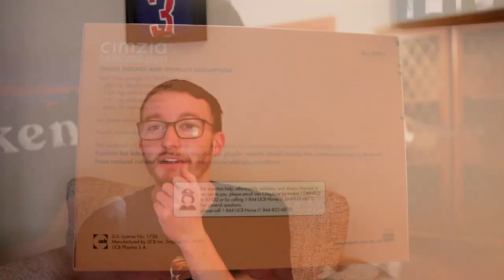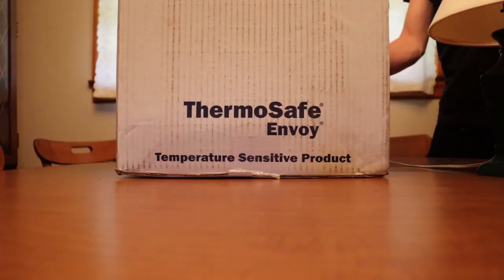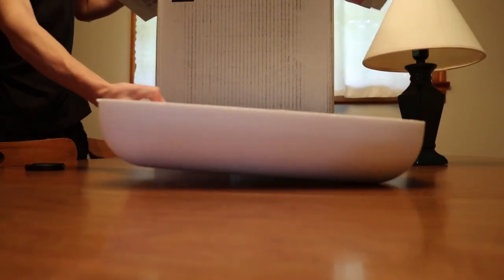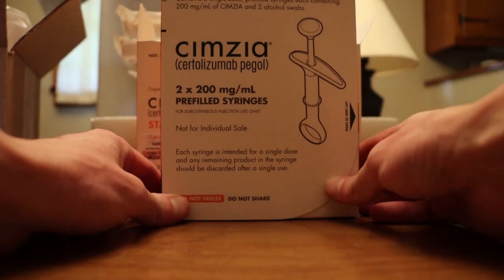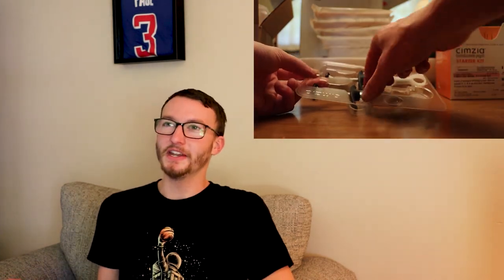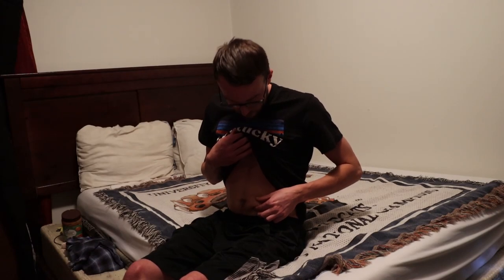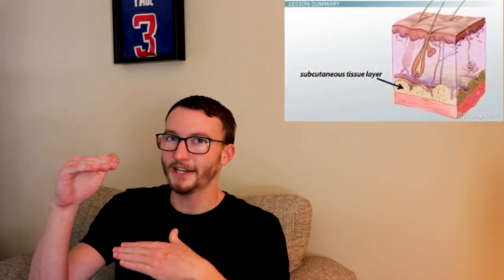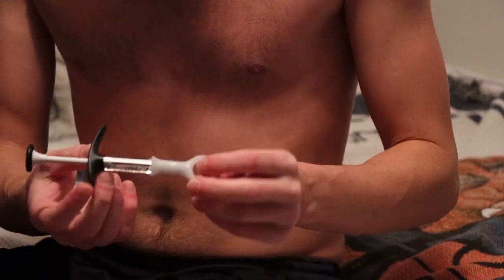How To Take Cimzia (Arthritis Update)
Hey Ya'll I'm Logan

I've been hoopin' my whole life, mainly because of my health problems, but I'm also obsessed with the game.

The past 3 months I've had a hard time walking because of my ankles.

And for someone who plays basically every day that's really tough on the mental health.

BUT

The meds I believe are starting to kick in, and slowly Imma come back just like when I was 14 when I was diagnosed.

My muscles have atrophied so my shot is GONEEEE it's very hard to jump or explode off my ankles

But Imma work my tail off and get back cuz I'm a DAWG.

So I'll probly show ya'll the progress these next few months.

2 months of not walking is not good for your legs fam I don't recommend it

Thanks for watchin' ya'll I really appreciate it.🤙

Weekly videos out Sundays